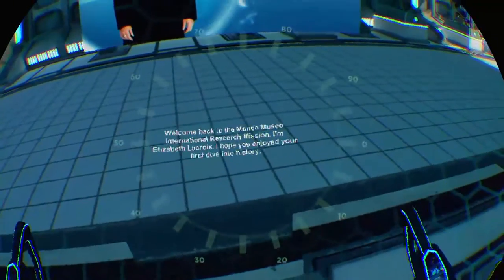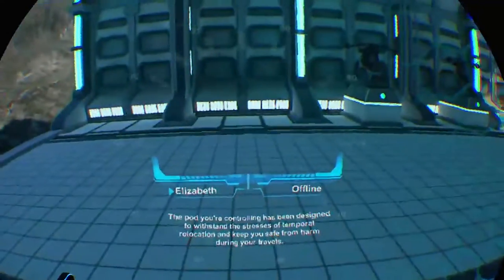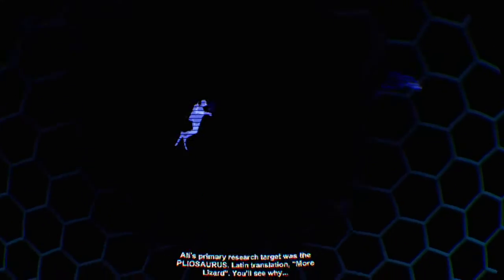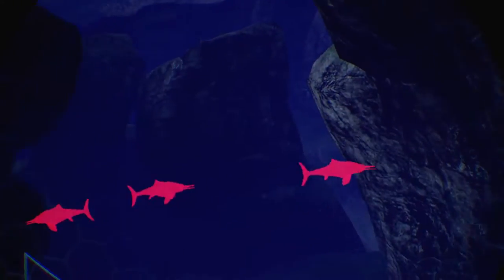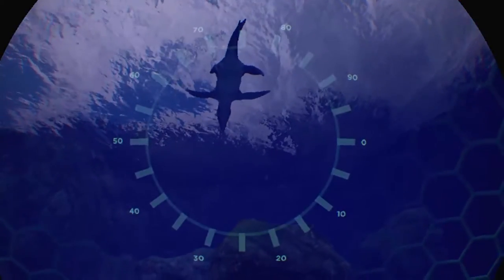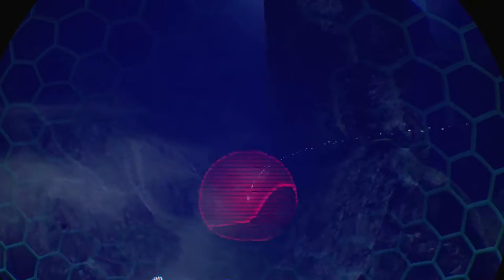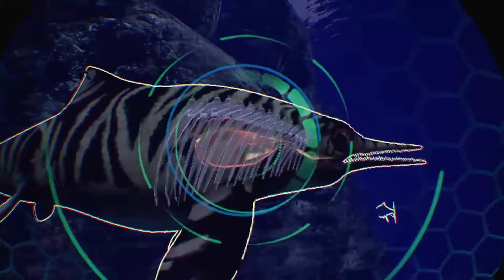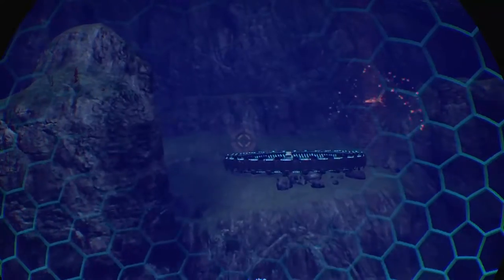Time Machine Episode 2 Pliosaurus!?!?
Time Machine playthrough Episode 2 the hunt for the Pliosaurus.